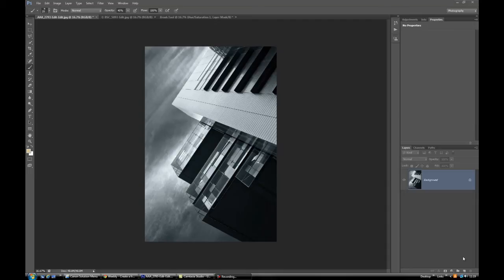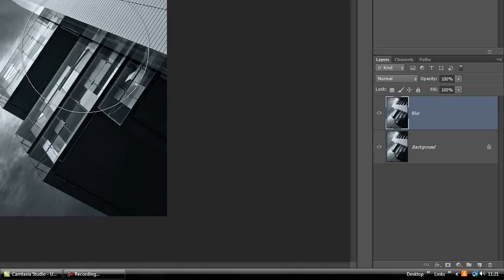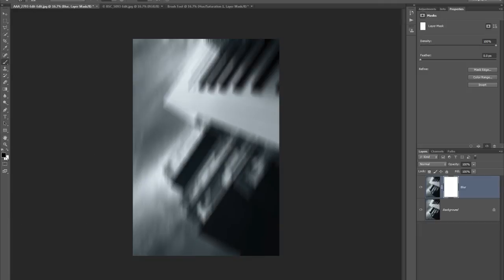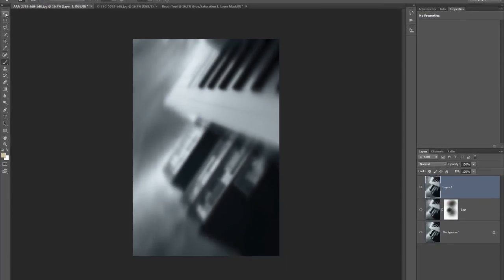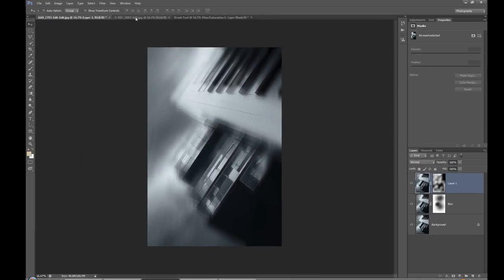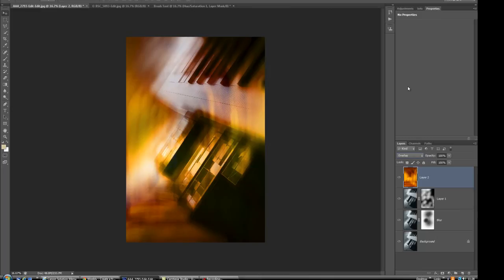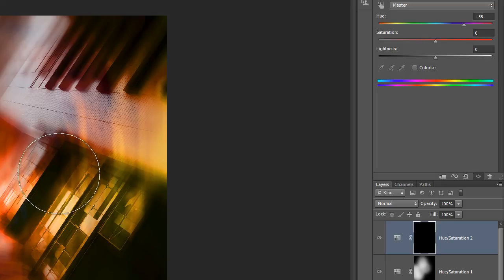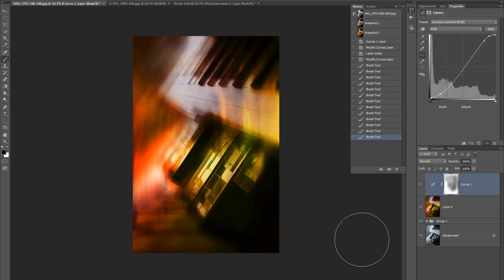Architectural blur and Texture in Photoshop CS6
Blurring architecture and then bringing in a texture layer. This will get you used to working with layers masks and blend modes.